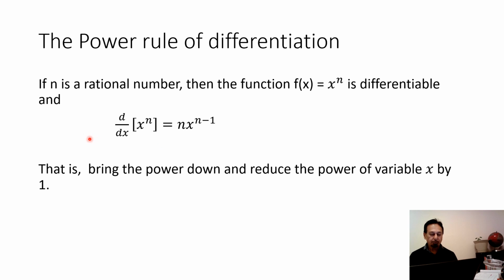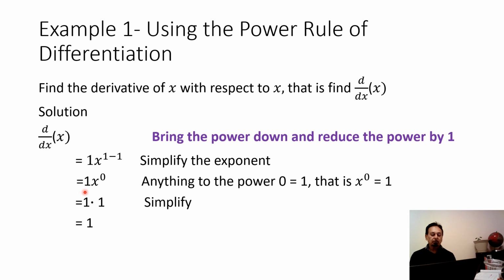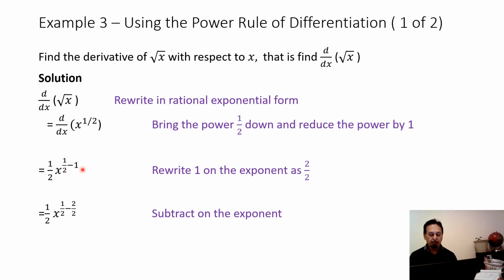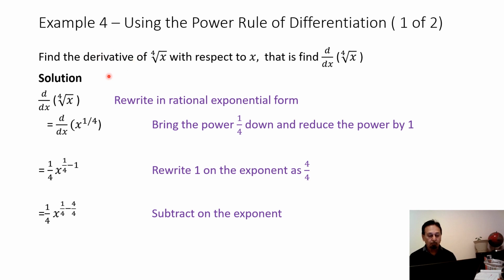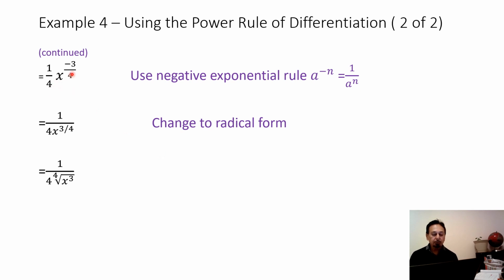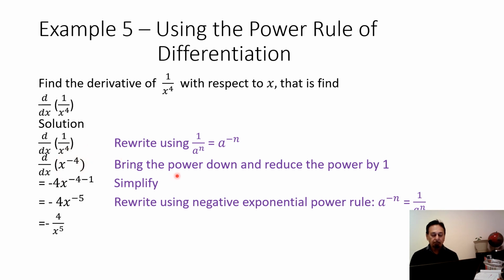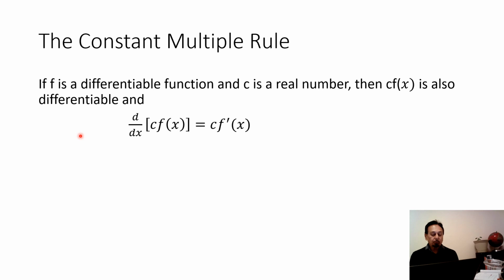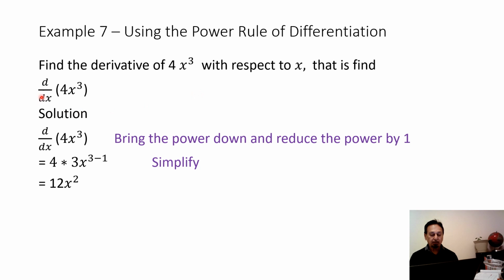2 2 2 The Power Rule and The Constant Multiples Rules of Differentiation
Power rule explained with examples.